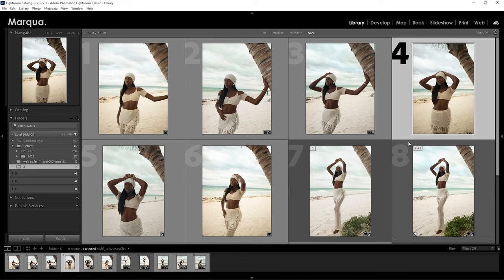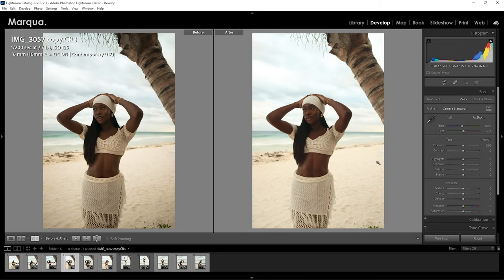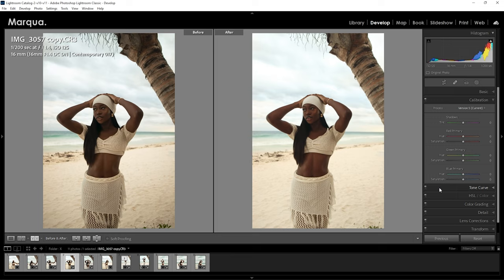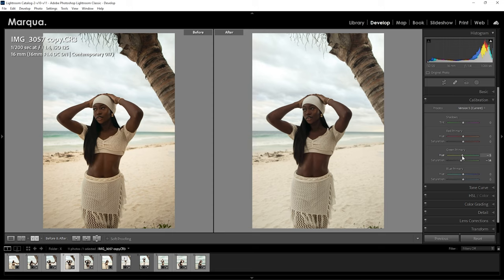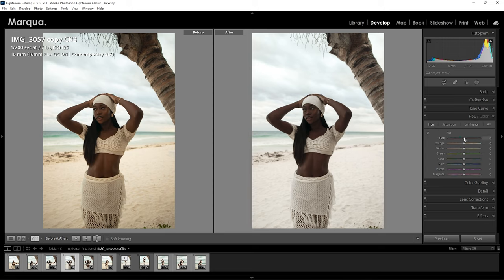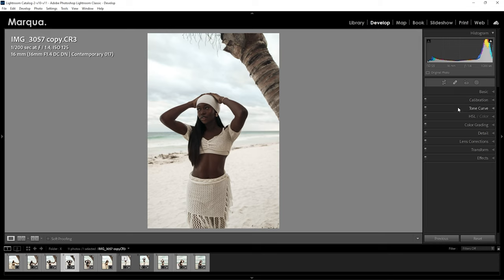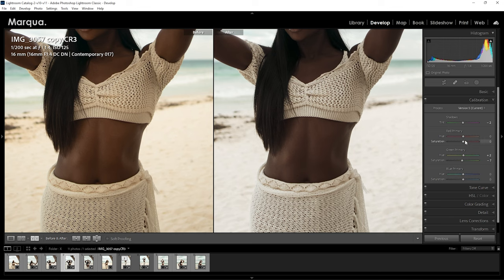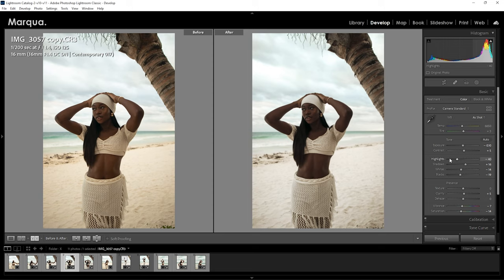HOW TO ACHIEVE A RICH DARK SKINTONE ON A MELANIN MODEL IN LIGHTROOM .EP04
I promised to start working a lot and making videos on capture one this year. Here is a lightroom video to compliment the Capture One video from earlier, just to continue that journey. In this video, I attempt to edit the images I got from an instagram model Kessy Ghose. Do enjoy!